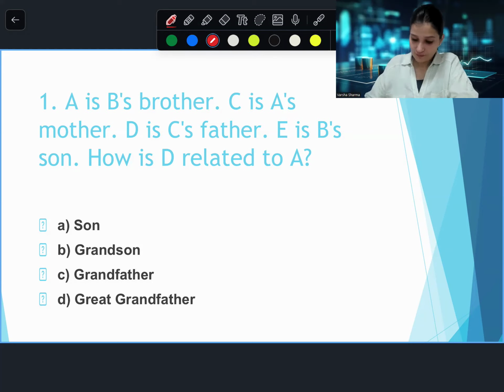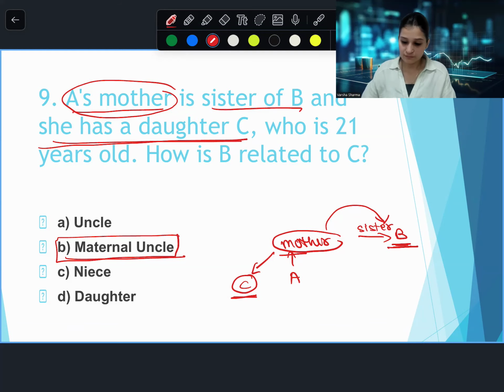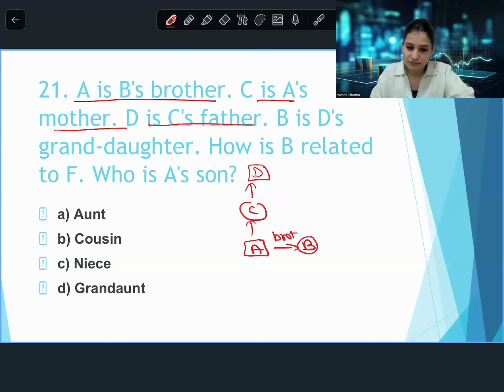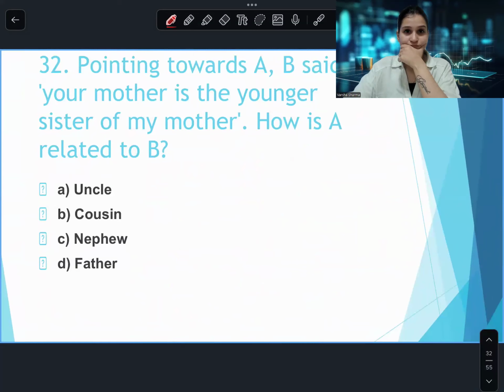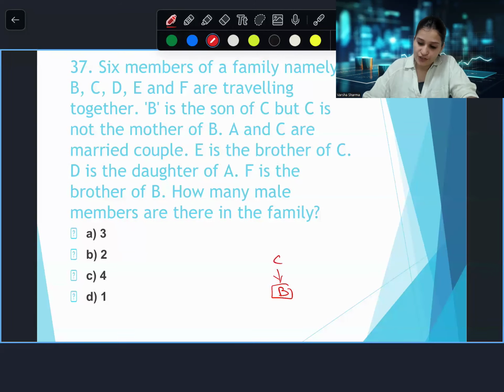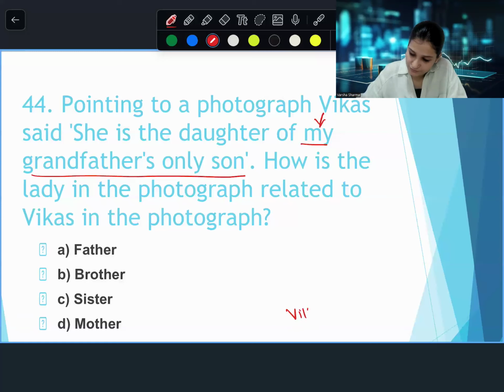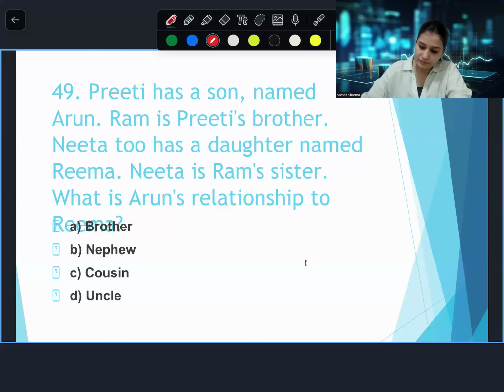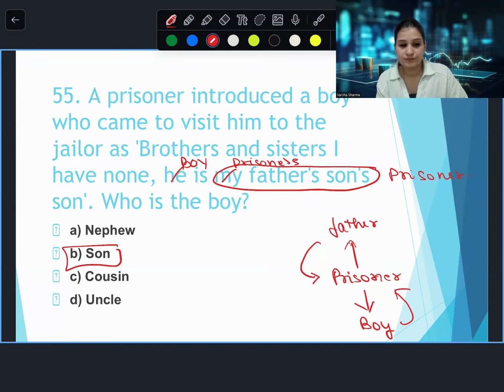Blood Relations Lesson 3 | Logical Reasoning for ADRE/SSC/Bank/Railway Exams | Varsha Agarwalla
Welcome to the third lesson on Blood Relations in Logical Reasoning with Varsha Agarwalla! This video is designed for competitive exams like ADRE, SSC, Bank, Railway, and Assam Police. Learn the fundamental concepts and strategies to solve blood relation problems effectively. Varsha Agarwalla breaks down complex questions into simple, easy-to-understand steps, ensuring you are well-prepared for your exams.

Topics Covered:

Understanding Family Relationships
Types of Blood Relation Questions
Solving Techniques and Strategies
Practice Questions and Examples